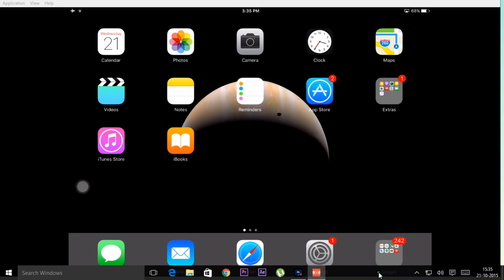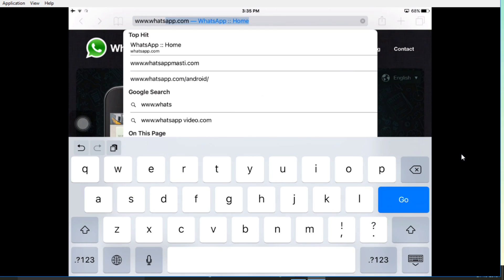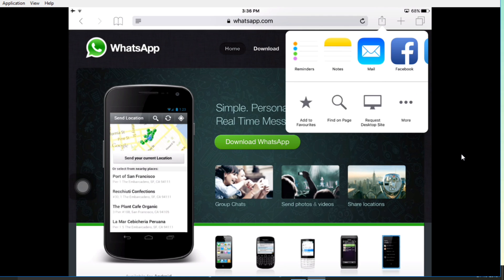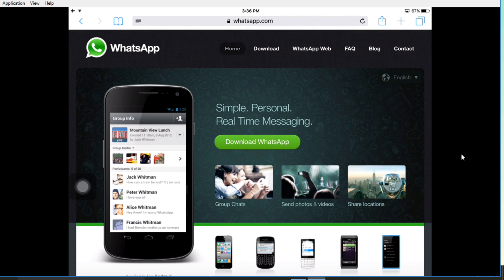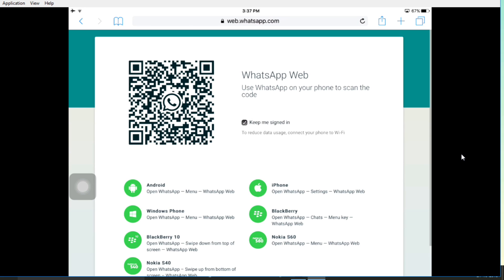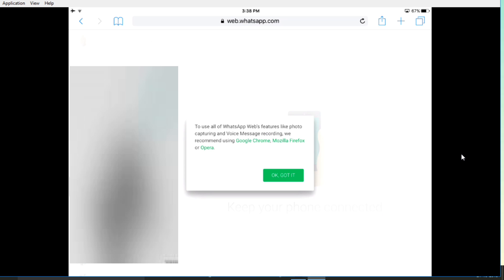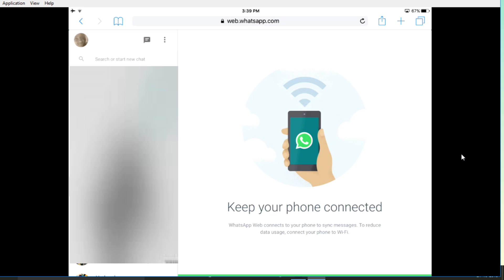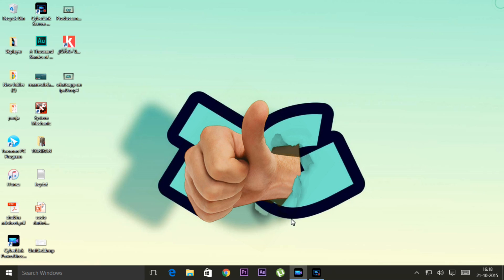how to install whatsapp on ipad and ipod without jailbreak?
In this tutorial learn how you can download and install whatsapp on your iPad for free without any jailbreak.